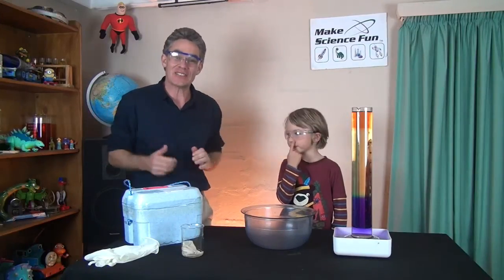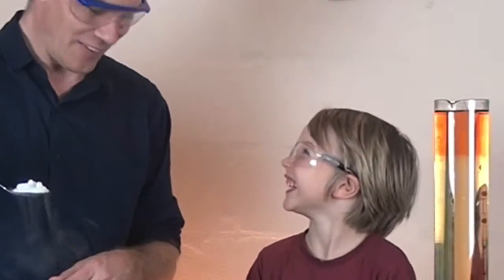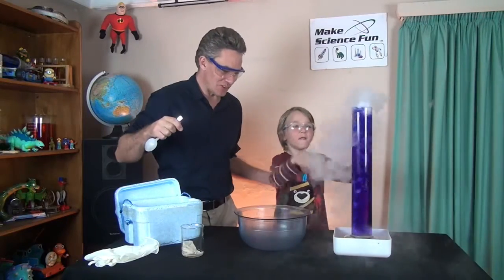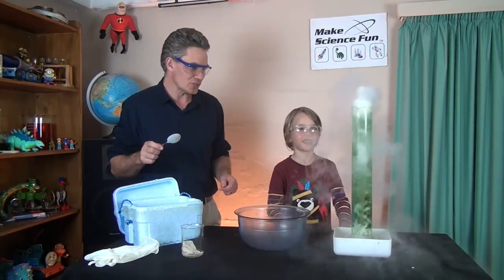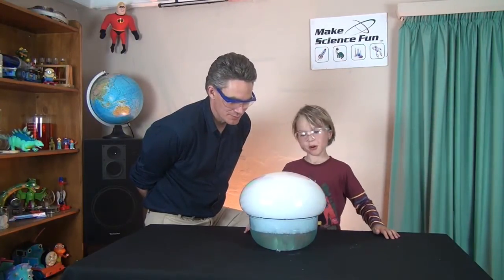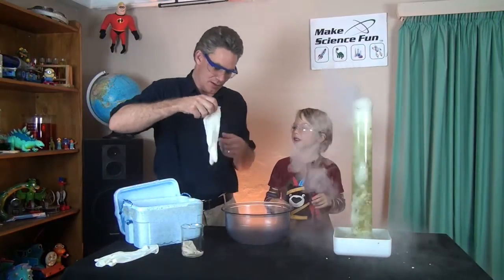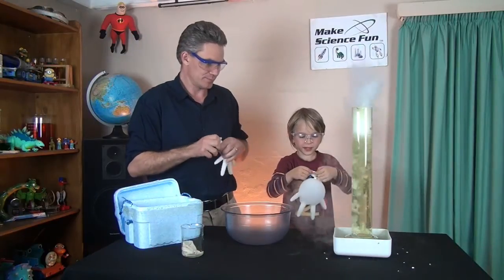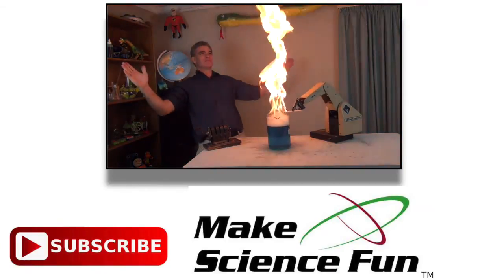Fun science experiments with dry ice | Make Science Fun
Fun science experiments and demonstrations using dry ice. Suitable for children.